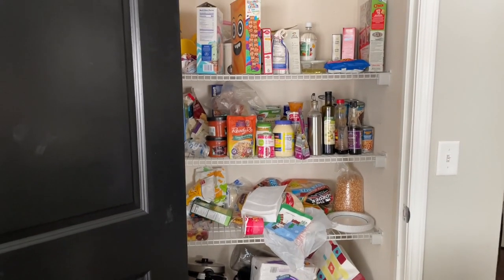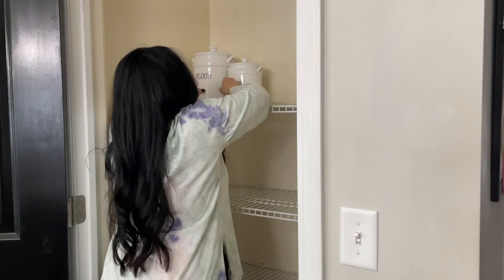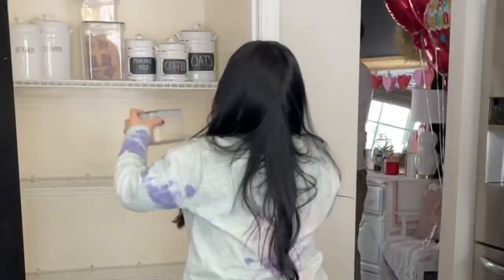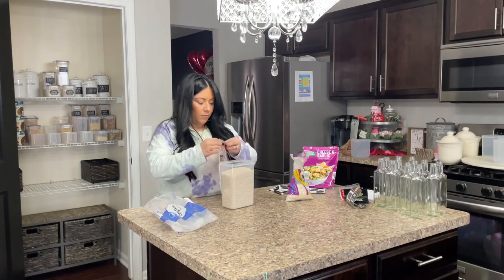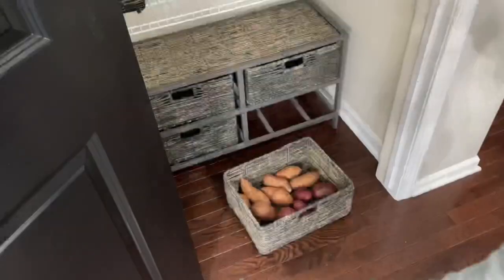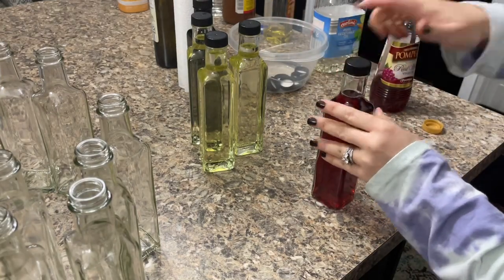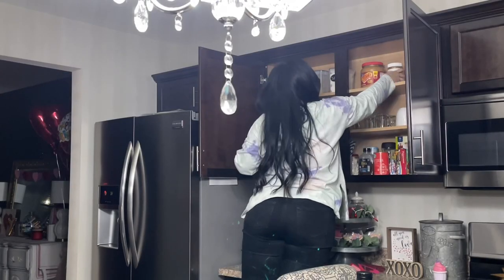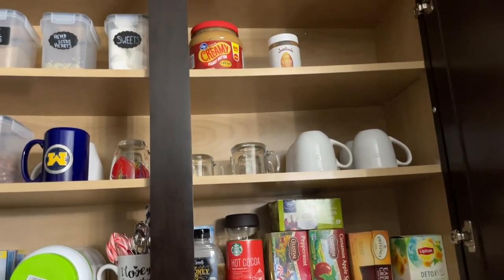New! Kitchen and Pantry Organization | Extreme Pantry Makeover on a Budget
Watch me as I organize my pantry! I’m also decluttering a part of my kitchen! I Included all of the products I used, and some tips on how you can organize you Pantry too!

Today’s video is also a collaboration with my friend Carolyn! She is doing an amazing declutter of her Master Bedroom Closet. Check out her video down below!!! ❤️

🪄🧺💗 Carolyn’s video!!!

✨Hi! I’m Ashlei Aaron. I am a licensed Hair Stylist and Makeup Artist based in Michigan. I am a mother of two girls. I share videos on mom life, Everyday Lifestyle, Beauty, D.I.Y and Cleaning Motivation. Since building our home almost 5 years ago I have enjoyed creating content around Interior Design and Home Tours.